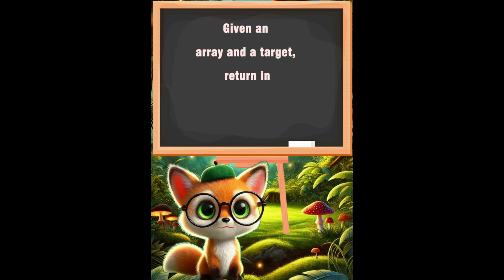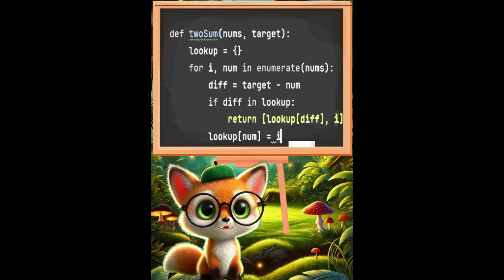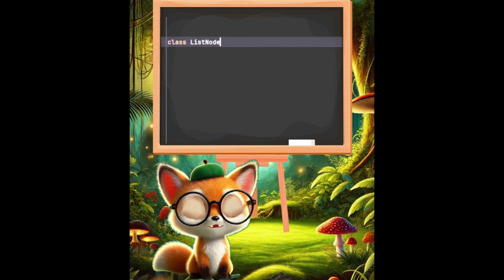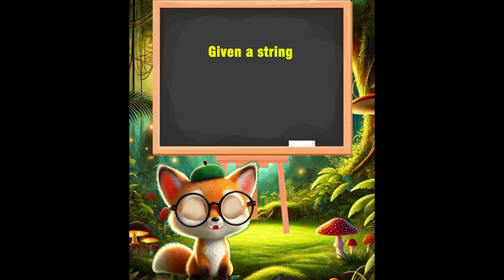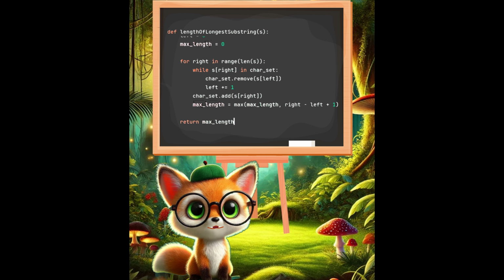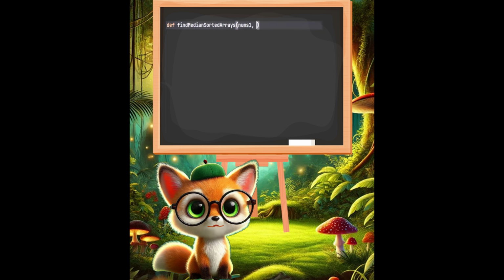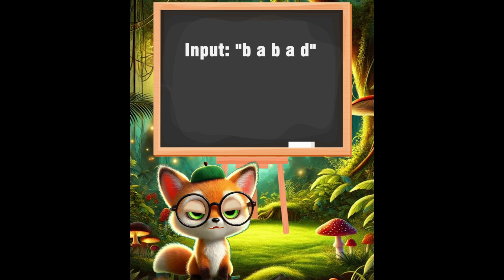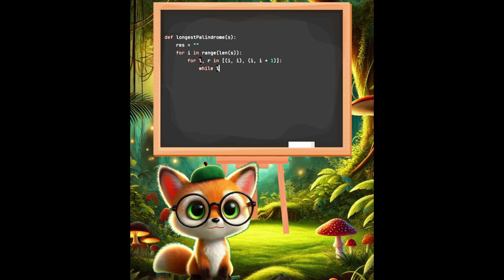LeetCode Problems 1 to 5 Solved Fast! 🔥 | Python Solutions Explained Visually | AlgoSphere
🚀 Want to crush LeetCode problems 1 to 5 in one go? We got you covered!
In this video, we solve the first 5 LeetCode problems step by step using *Python*, with easy-to-understand visuals and real interview tips!

🌟 Covered Problems:
1️⃣ Two Sum
2️⃣ Add Two Numbers (Linked List)
3️⃣ Longest Substring Without Repeating Characters
4️⃣ Median of Two Sorted Arrays
5️⃣ Longest Palindromic Substring

🦊 Explained by our cute jungle fox professor 🦊 — only on *AlgoSphere*!

📌 Topics: Sliding Window, Linked Lists, Binary Search, Dynamic Programming
📈 Great for beginners & intermediate coders preparing for interviews.

💬 Drop your favorite problem in the comments!